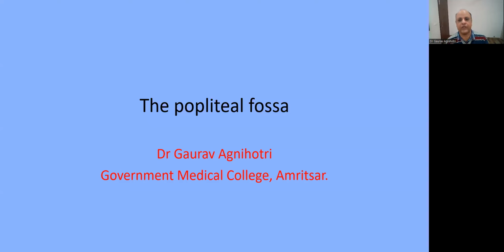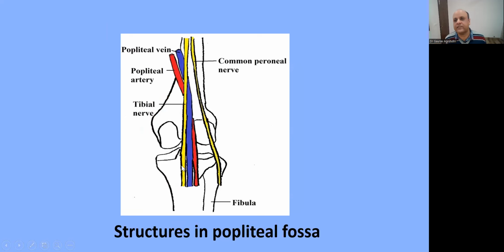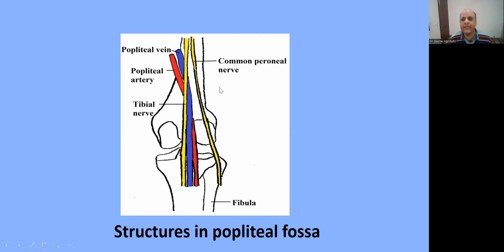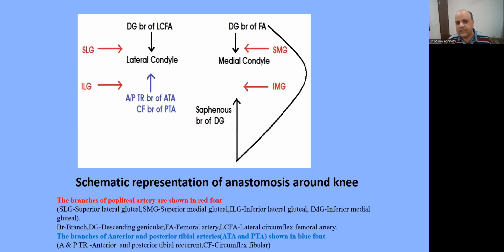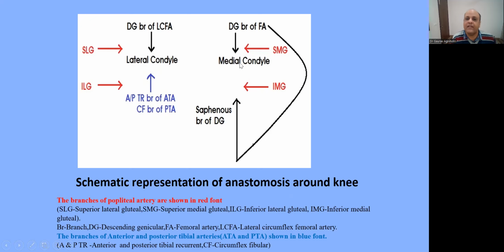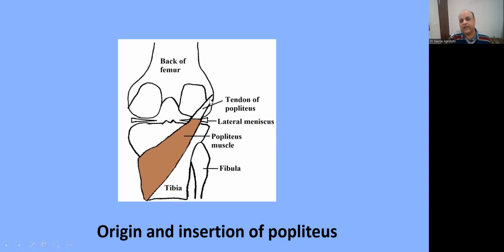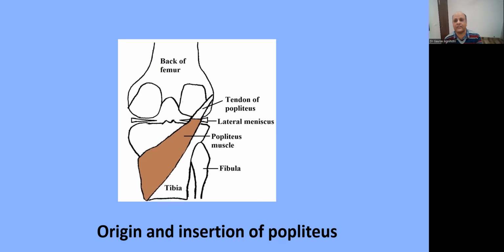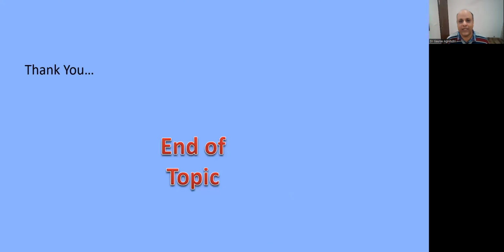Popliteal Fossa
Boundaries and contents of popliteal fossa,Anastomosis around knee joint,Popliteus muscle